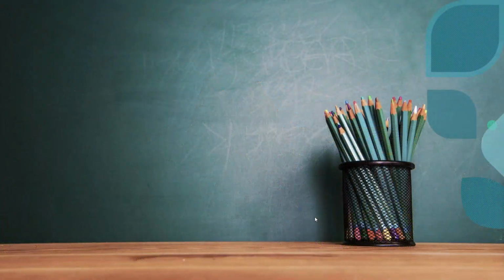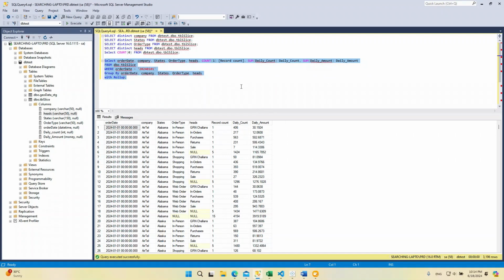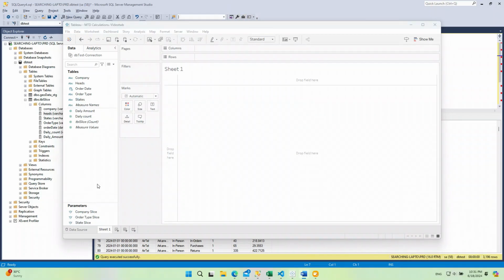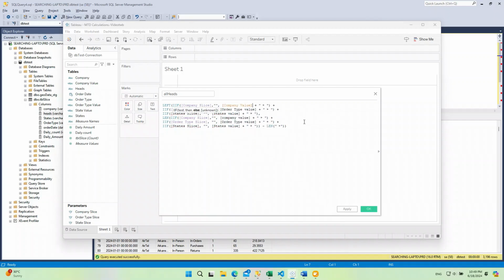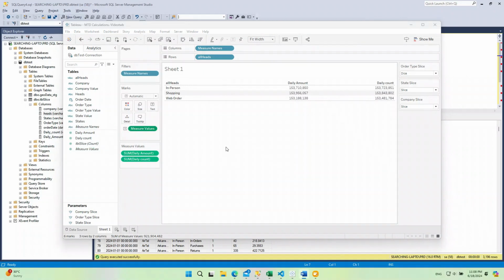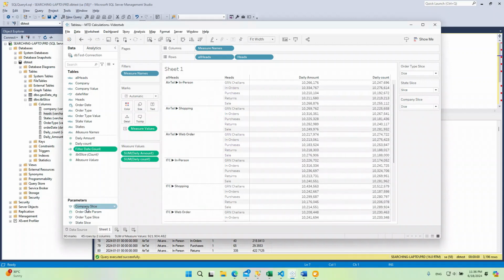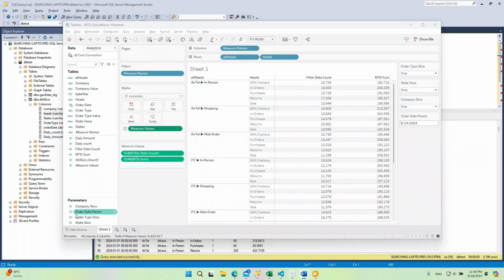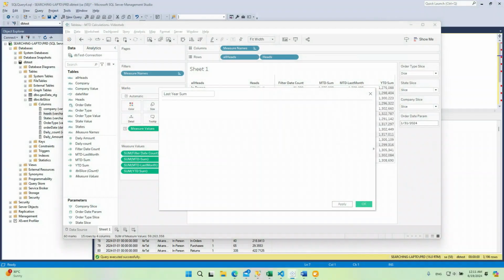Compare MTD, YTD, Last Month Till Date in One Sheet (Tableau)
Slice / Dice in a Single column,
Calculate based on the Current Date, MTD, YTD, LAST Month, and Last Year and compare on a single sheet.